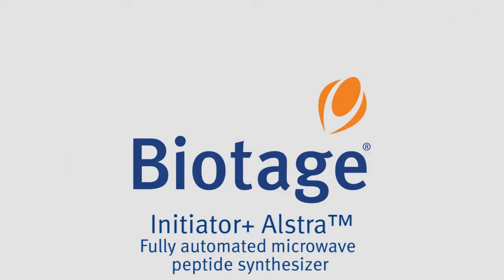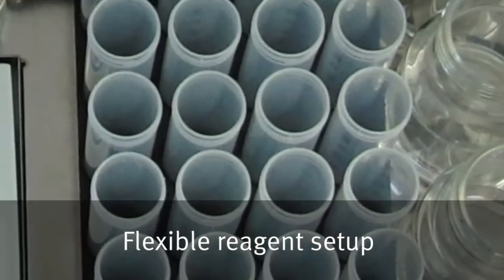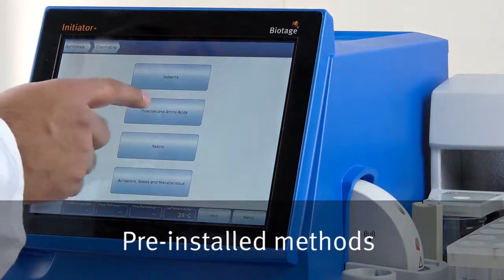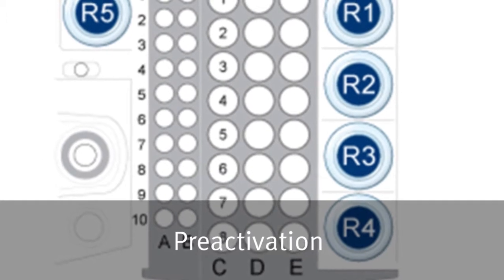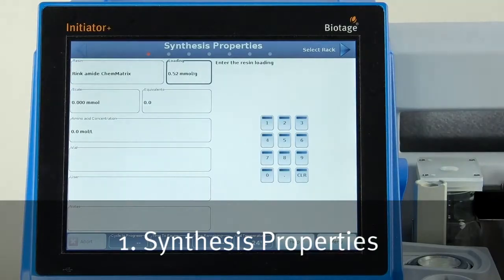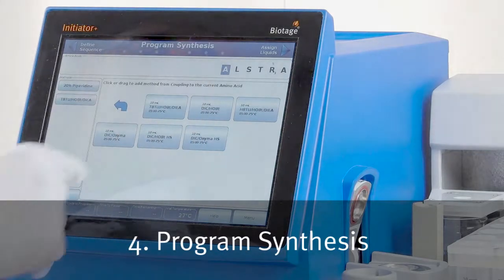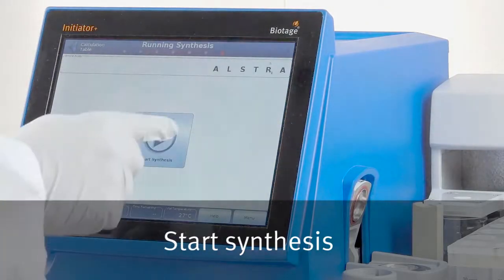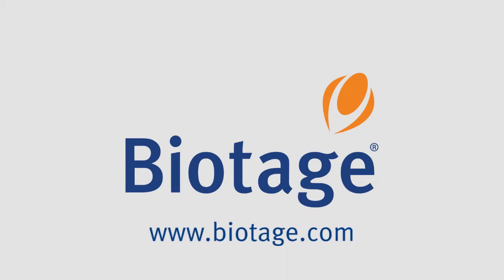Biotage® Initiator+ Alstra™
The Biotage® Initiator+ Alstra™ is a fully automated single channel microwave peptide synthesizer with an intuitive user interface on a large touchscreen and built in flexibility for both small and large scale synthesis of peptides, peptoids, PNA and peptidomimetics. Unlock additional insights into the peptide synthesis workflow